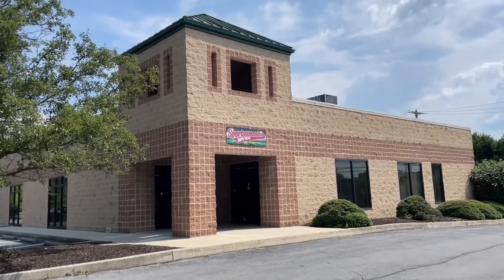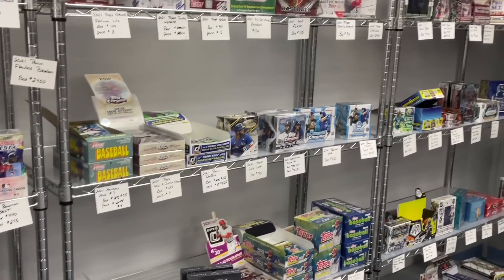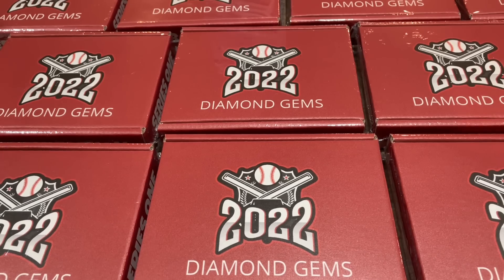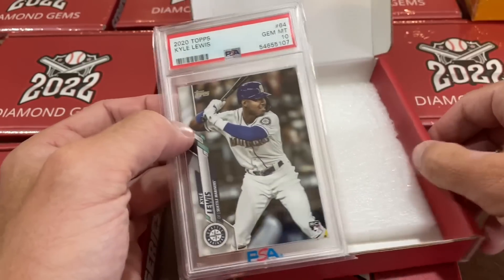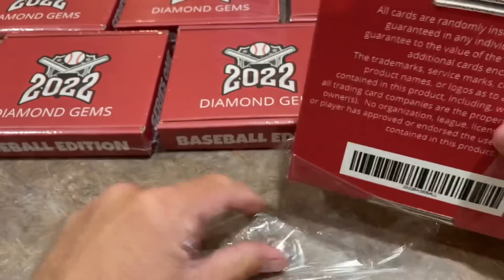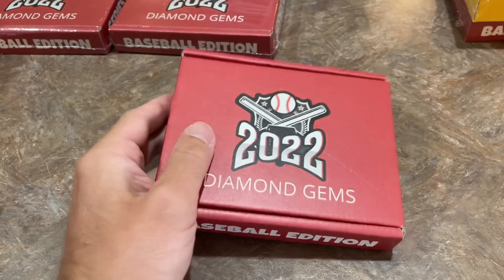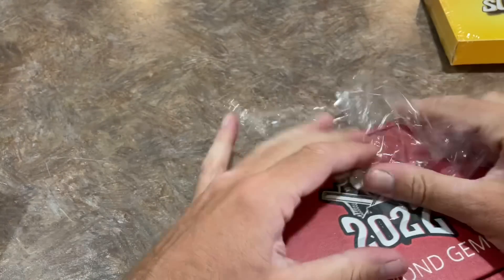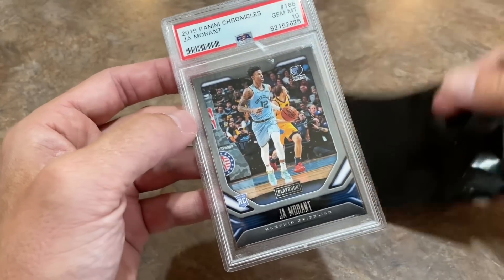I BOUGHT EVERY PSA 10 DIAMOND GEMS BOX AT THE CARD STORE!